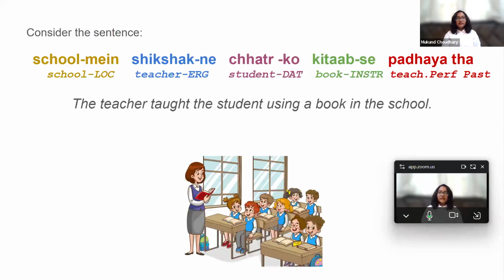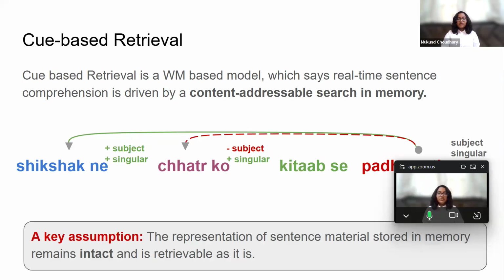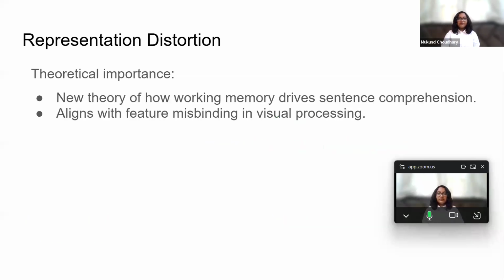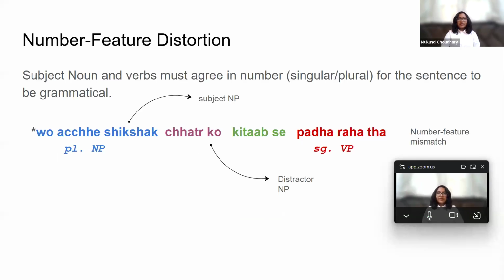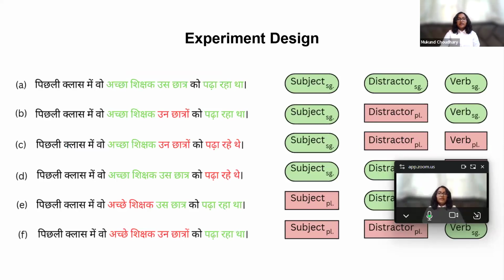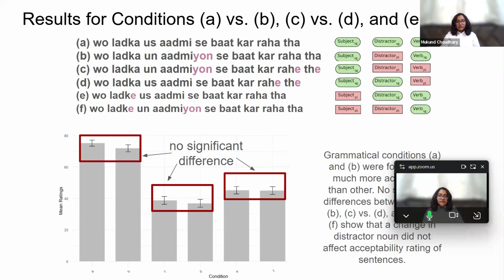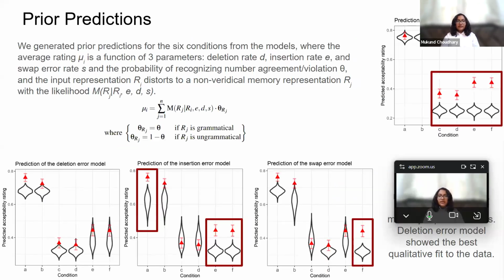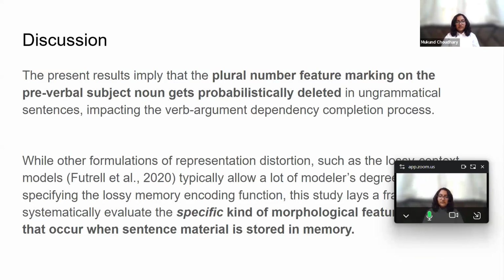ICCM Representation Distortion